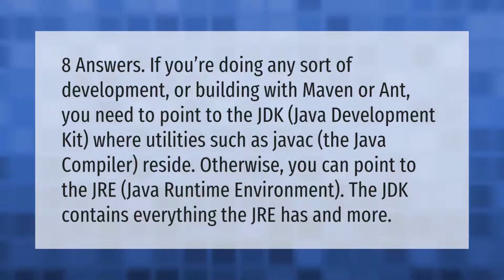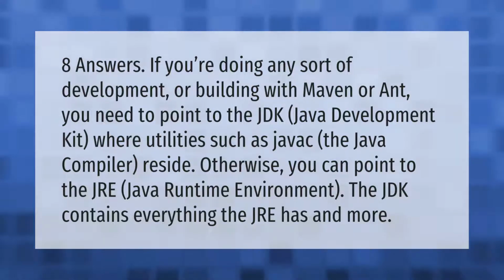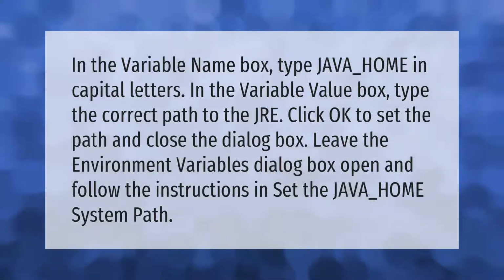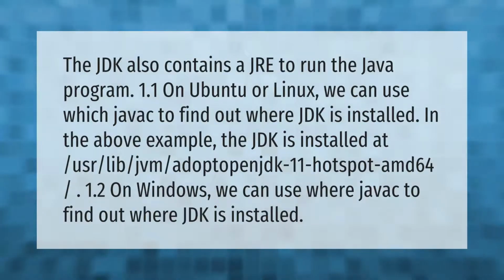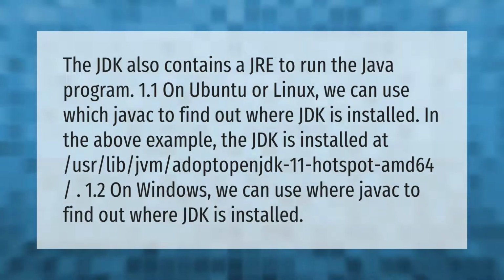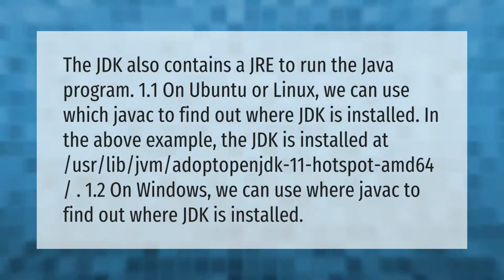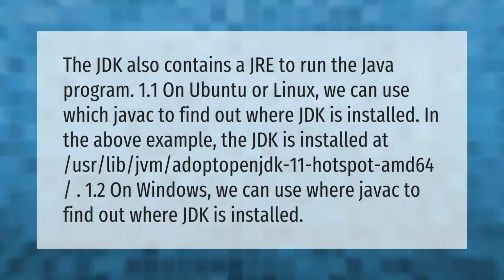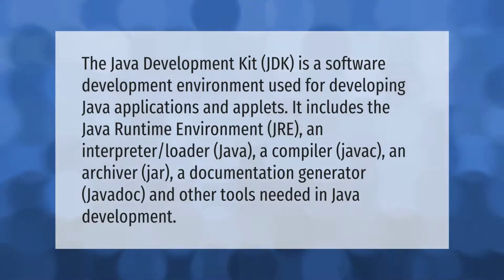Should Java_home point to JDK or JRE?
00:00 - Should Java_home point to JDK or JRE?
00:44 - Can we set Java_home to JRE?
01:18 - How do I know if I have Java JRE or JDK?
02:01 - Is Javac JRE or JDK?
02:39 - Can we install JRE without JDK?
03:06 - Do you need both JDK and JRE?

Laura S. Harris (2021, May 12.) Should Java_home point to JDK or JRE?
    AskAbout.video/articles/Should-Java-home-point-to-JDK-or-JRE-244053